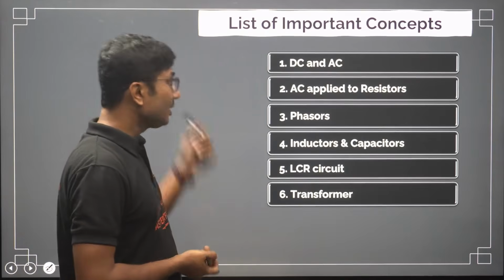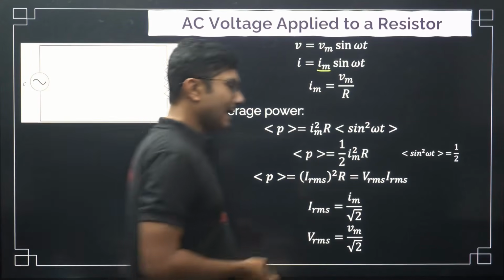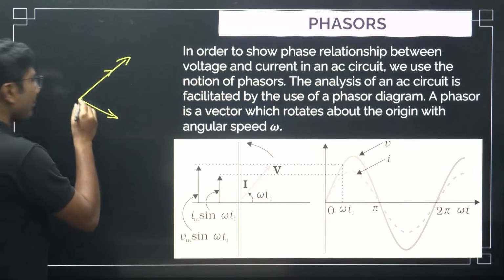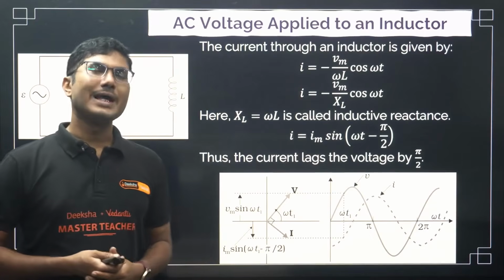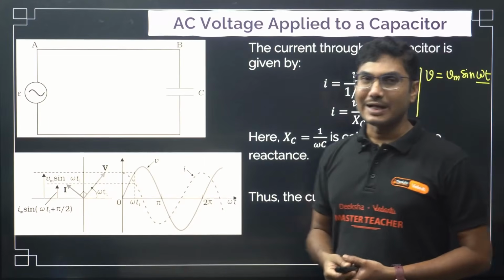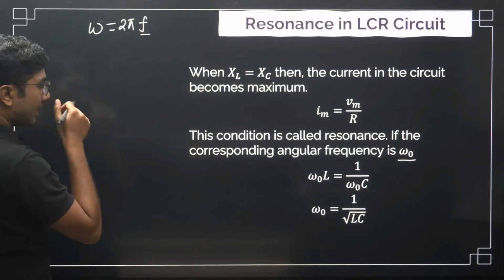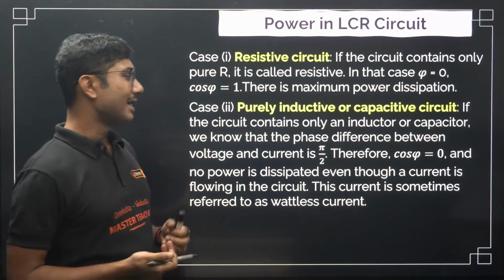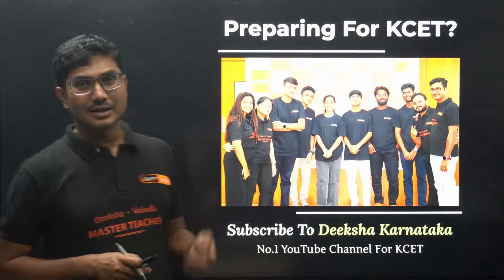⚡ Alternating Current | PU2 Physics 2026 | PU2 Midterm Rapid Revision | Day 23 30DaysChallenge 🚀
To Book Your Seat in KC90
📅 Hurry and book now, batch Starts Soon – Limited Seats!

In this session, we revise Physics – Alternating Current (AC), covering:
✅ AC Voltage Applied to R, L, C Circuits
✅ Phasor Diagrams & Impedance
✅ Resonance, Power Factor & LC Oscillations
✅ Important Formulas & Shortcuts for Midterms

⏰ Daily Schedule:
6 PM → Rapid Revision 🚀
7 PM → Complete Question Practice (1M to 5M) 🔥

👉 Perfect for strengthening this high-weightage chapter and targeting 70/70 in Physics.

🙋 Important Videos for KCET 2026 Exam:
📘 All About KCET 2026 – 🛣️ Roadmap, 📚 Study Plan, 📖 Books & 🔗 Resources: